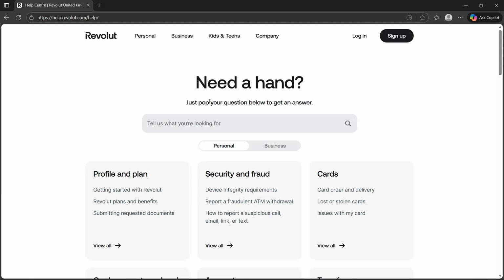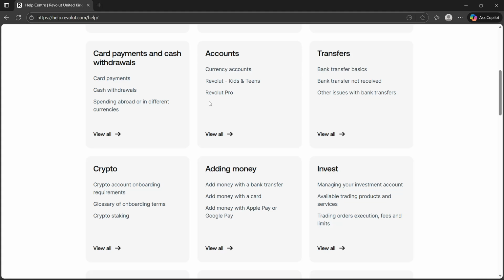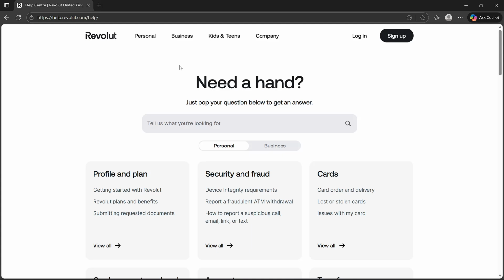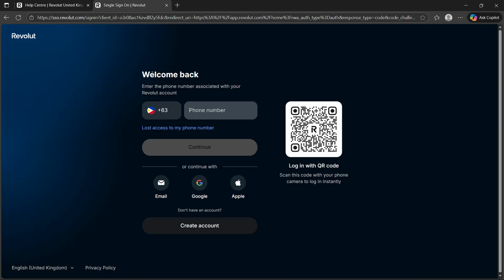How to Block Someone on Revolut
In this video, I'll show you how to prevent someone from contacting you on Revolut. The method is very simple and clearly described in the video. By following all the steps, you'll easily learn how to manage your contacts and block users on Revolut